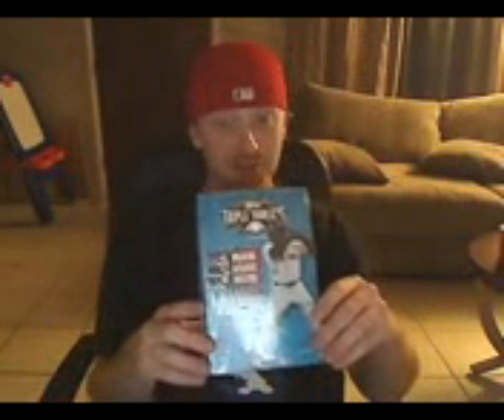Topps Triple Threads Baseball 2009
2009 Topps Triple Threads Baseball Box Nick Markakis Auto Dual Patch Quad Jersey & Manny Ramirez Quad Jersey Bat.